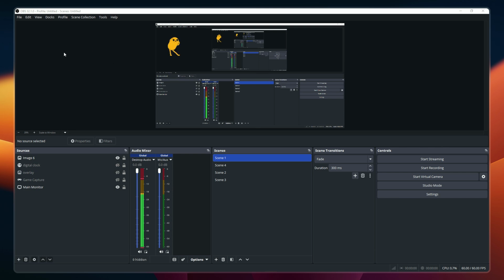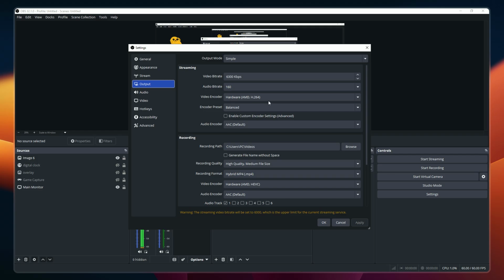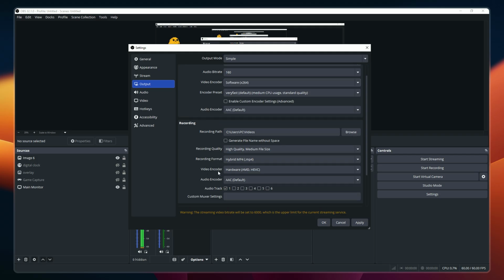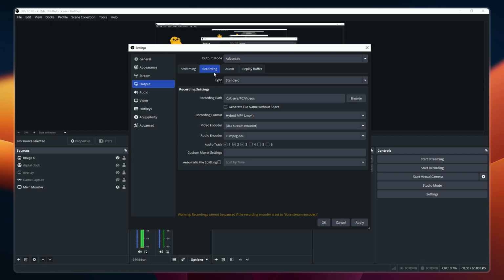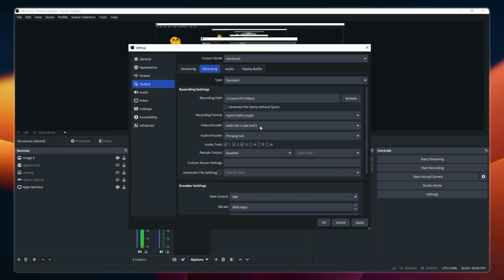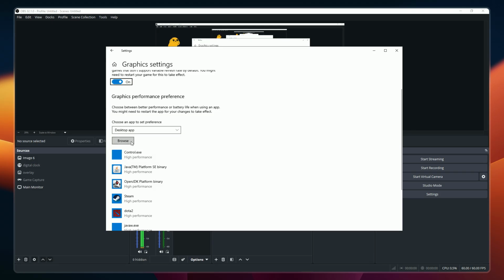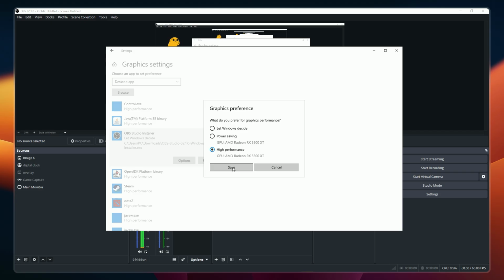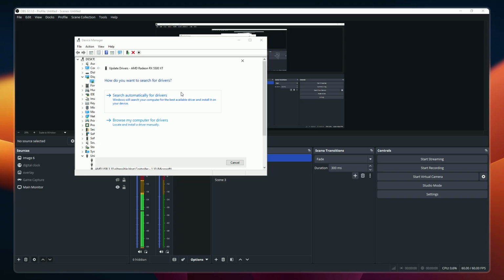How To Fix OBS Encoder Error While Recording | Tutorial 2026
By the end of this video, you’ll know fix OBS encoder error while recording, resolve OBS encoding issues tutorial, troubleshoot OBS overloaded encoder problem, how to fix OBS recording error, solve OBS encoder error easily, OBS Studio encoder problem solution, guide to fix OBS recording errors, what causes OBS encoder problems, steps to fix OBS encoder lag, OBS recording software encoder fix, address OBS encoder error tutorial, correct OBS recording encoding failure